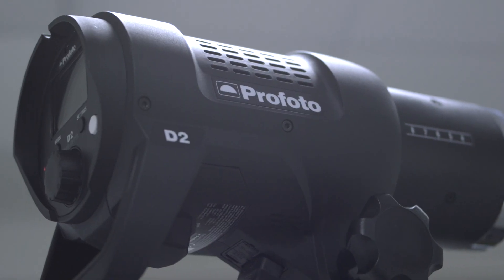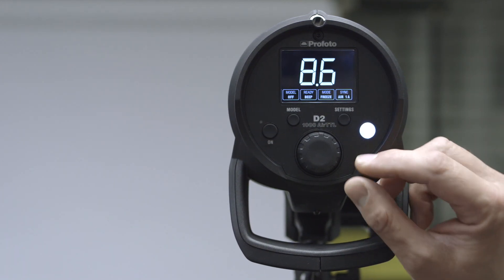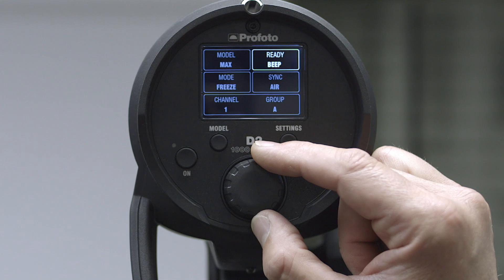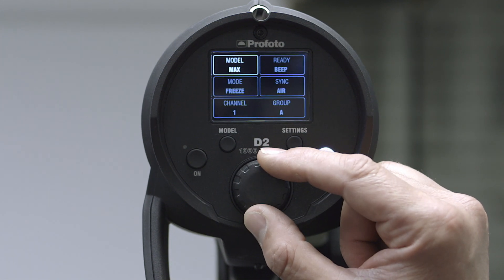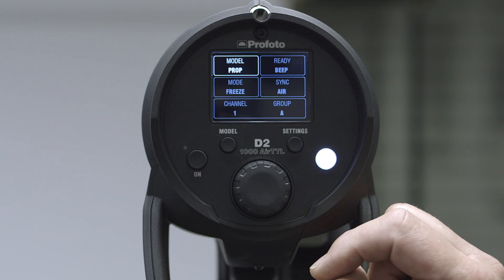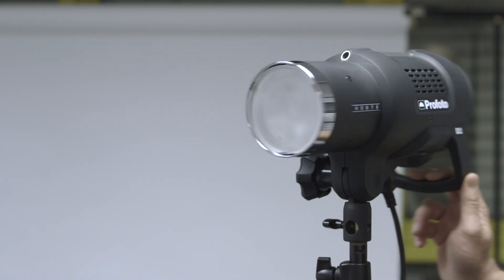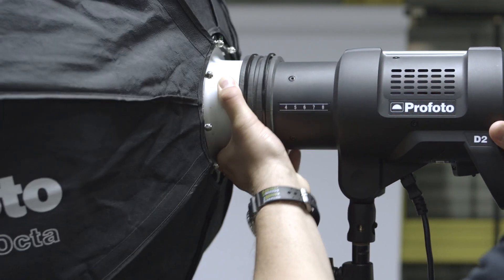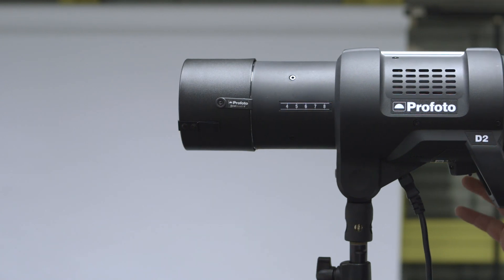Profoto D2: How it works!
We are back with another look of the Profoto D2 AirTTL Monolights. Paul from Profoto joined us in our Bristol location to give us an overview of how to use the lights, what options are available, and what accessories the lights are compatible with.

If you have any questions about these amazing new lights please ask us in the comments!

Here are some details and top features:
• Available in 500 and 1000Ws adjustable in 1/10 f-stop increments over a 10 f-stop power
• Bursts up to 20 flashes per second with flash durations up to 1/63,000 of a second.
• High Speed Sync up to 1/8,000s.
• Shoot in TTL or manual mode.
• Can be fully integrated with other AirTTL flashes like B1 and B2.
• Built in reflector.
• High-resolution display
• Optional Quartz flashtube for high volume pack shot available.
• Compatible with 120+ Light Shaping Tools from Profoto's light shaping system.

The D2 will available as a head only or as a twin head kit.

The Profoto D2 line is available for order at Calumet Photographic now, plus we have some Try Before You Buy units available if you'd like to test the lights out before purchasing them.

Filmed & Edited by: Ryan Francis